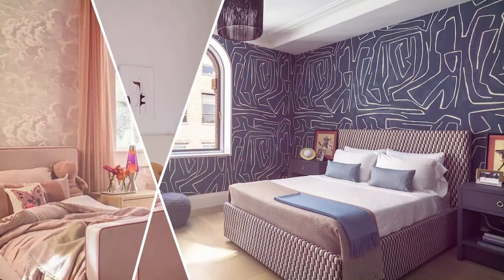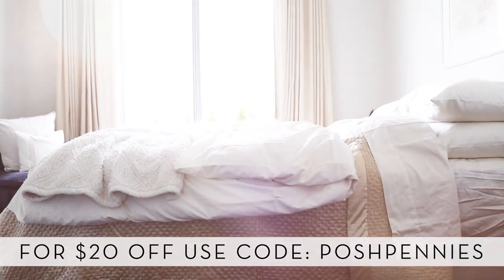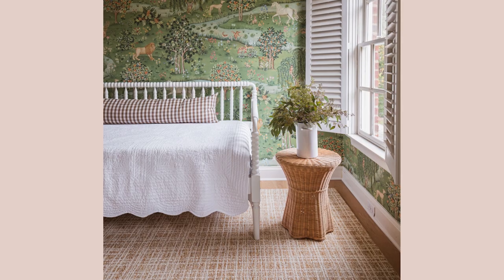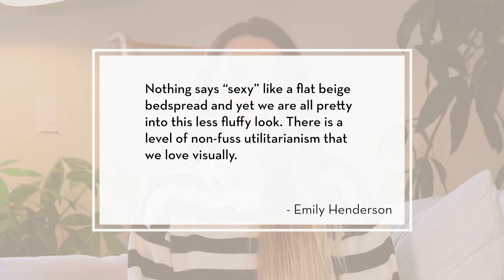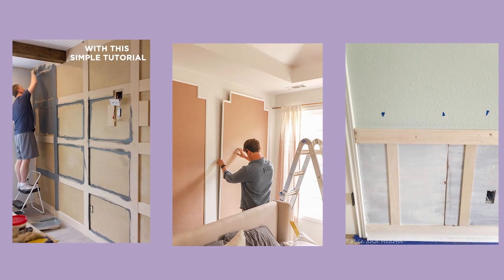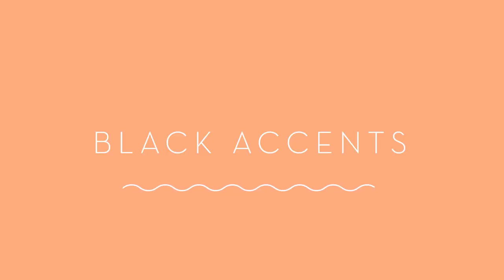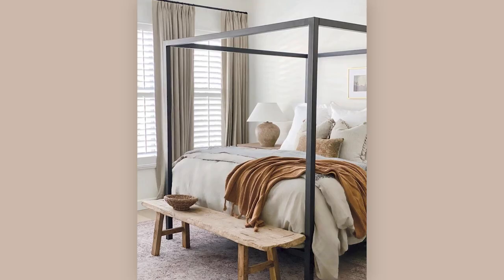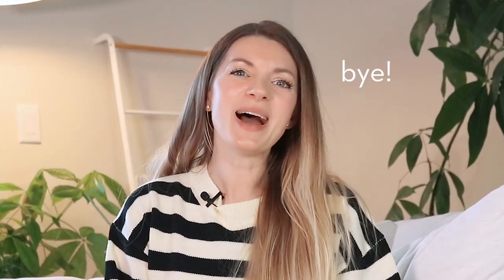BIGGEST BEDROOM TRENDS FOR 2022 & BEYOND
hey hello! In today's video, we're looking at some 2022 bedroom design trends that are hawt! Get $20 off any order over $100 by using my code✨ POSHPENNIES ✨ Link here!

Intro: 00:00
Sponsor: 00:16
2022 Bedroom trends: 01:25

🛒PRODUCTS SHOWN IN THIS VIDEO:
Checkerboard tufted rug
Irregular grid rug
Blocky graphic rug
Criss cross tonal rug
Tiny checkerboard rug
Ivory linen wrapped coffee table

♥ Vivien